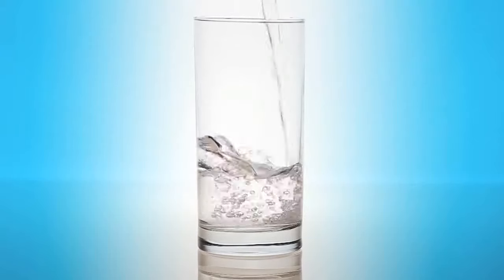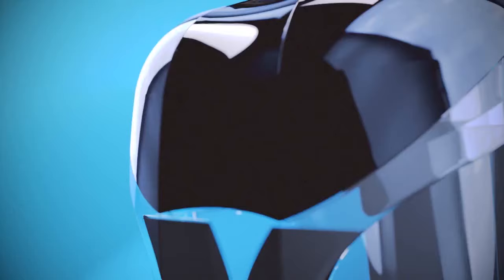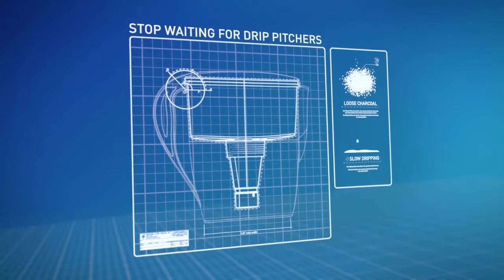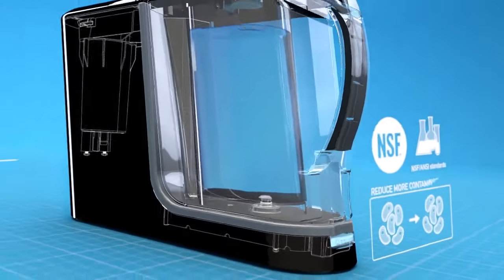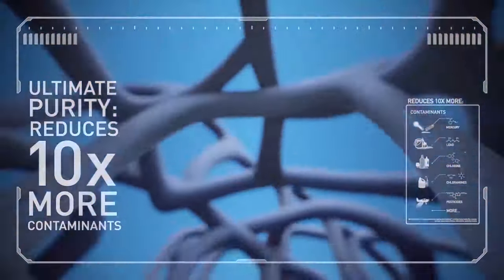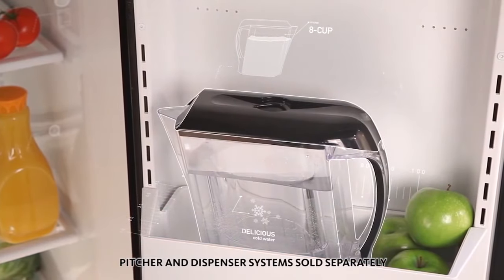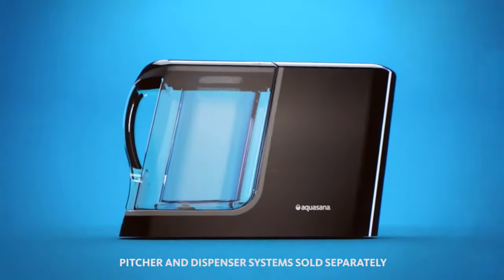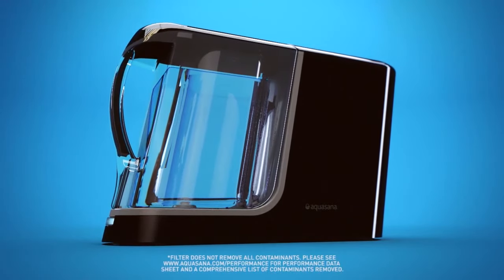Aquasana The Clean Water Machine